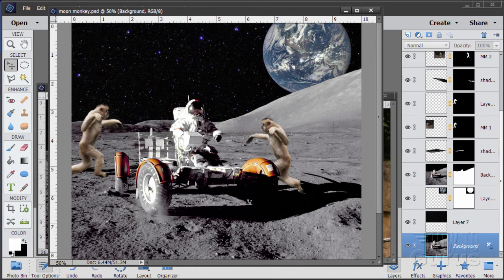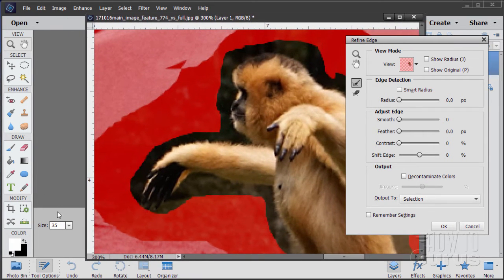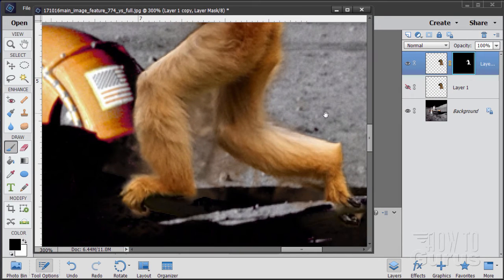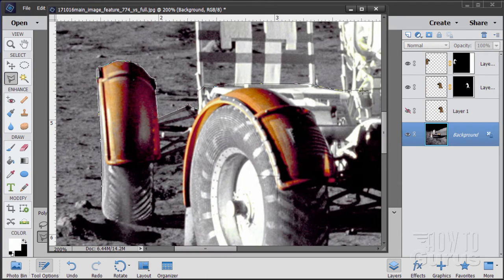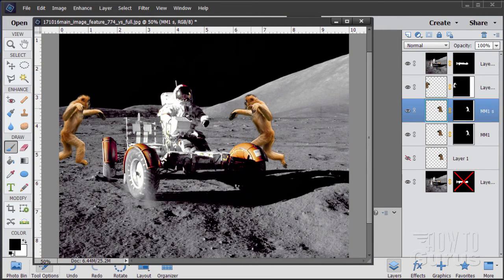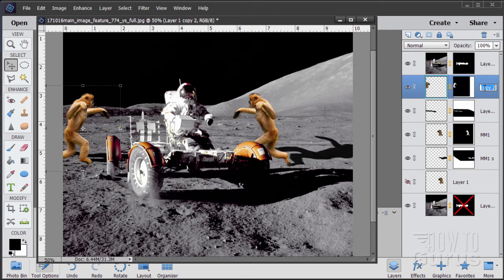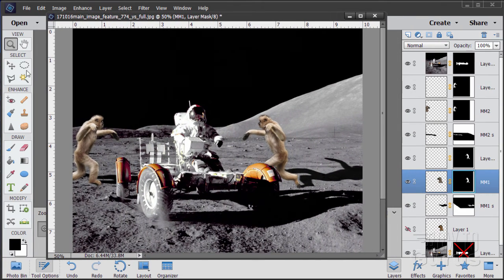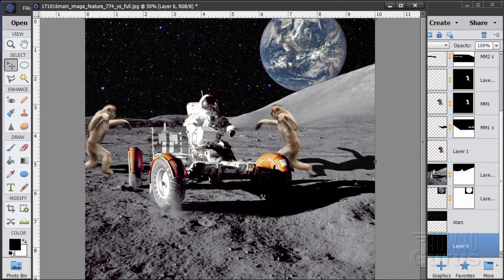How You Can Make a Moon Monkeys Attack Astronaut Hoax Photo in Photoshop Elements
Moon Hoax! Photoshop Elements. I show you how to create your own Moon Hoax in Photoshop Elements! How to combine several photos into one picture in Adobe Photoshop Elements.